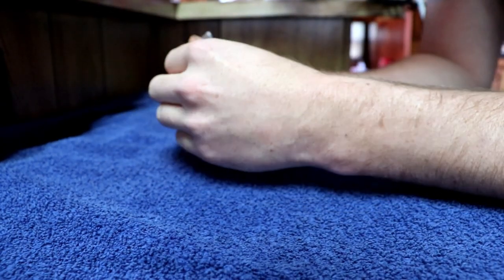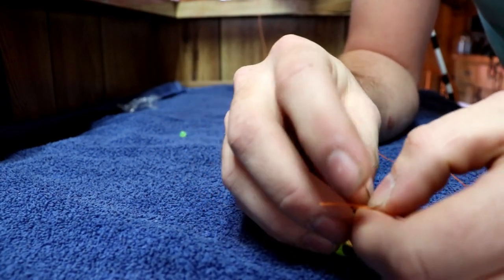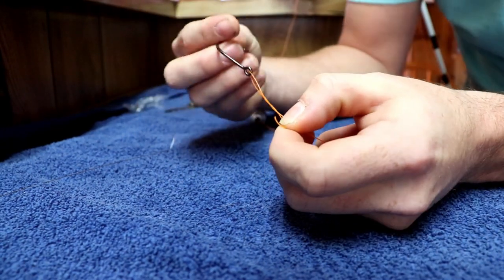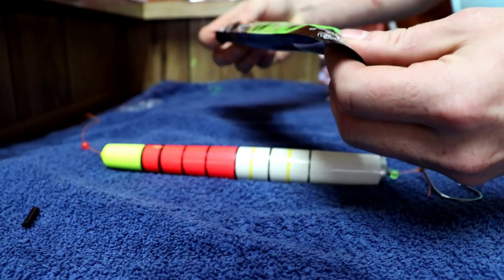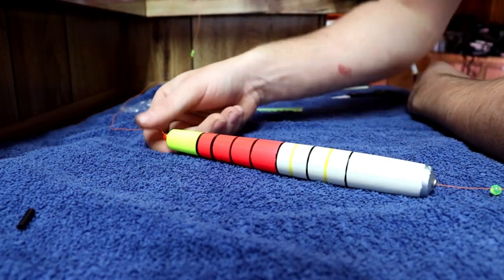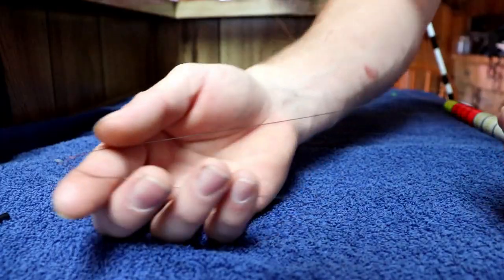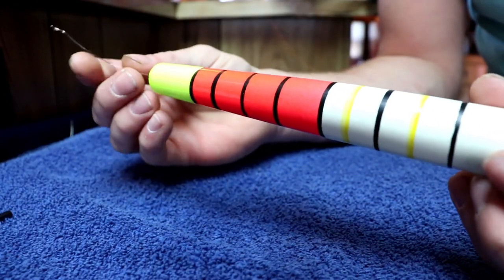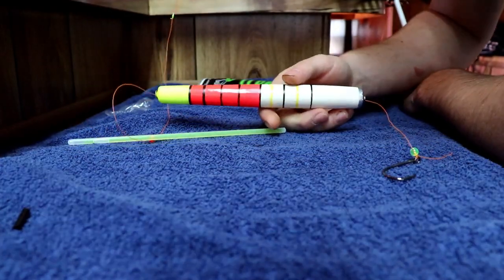Over looked Catfish Rig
In this video we are going to talk about the pole float rig. this is a great catfish rig that has several benifits to having it in your tackle box. this catfish rig is very good for live bait as well as fishing structure and grass beds. Having this catfish rig will not only help you catch more catfish but will add to the type of catfishing you will be able to do.